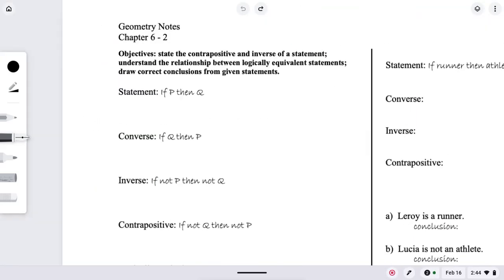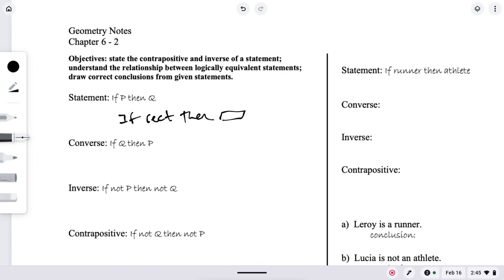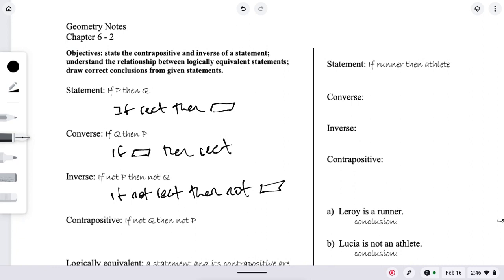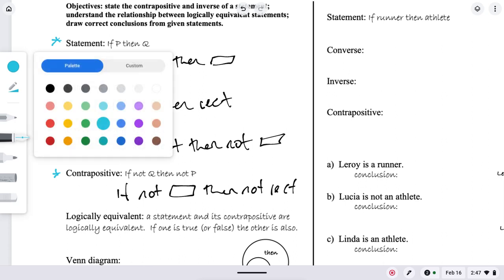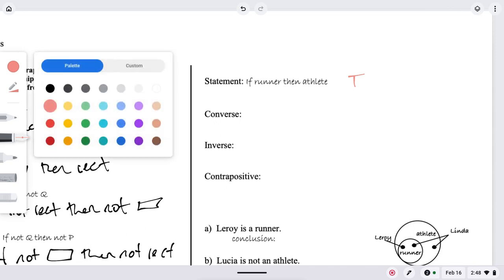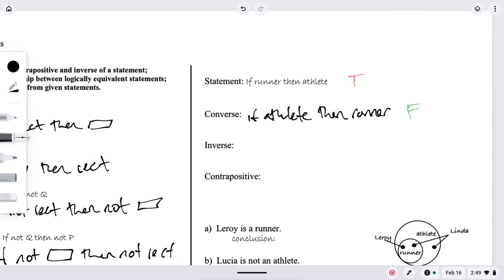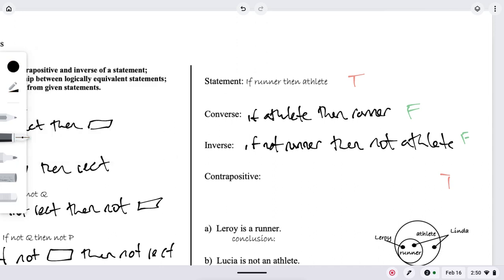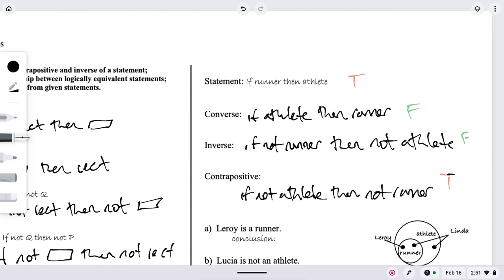geo notes 6 2a